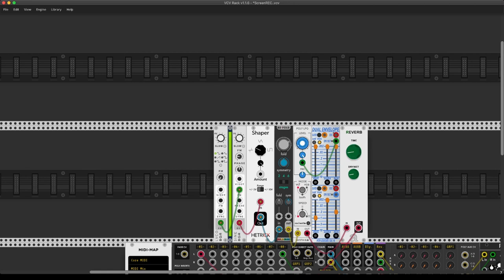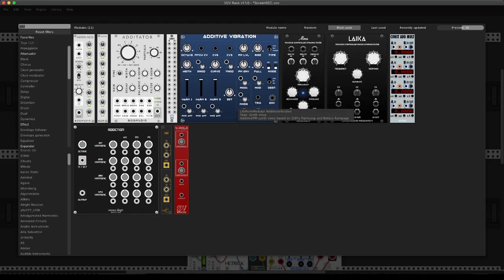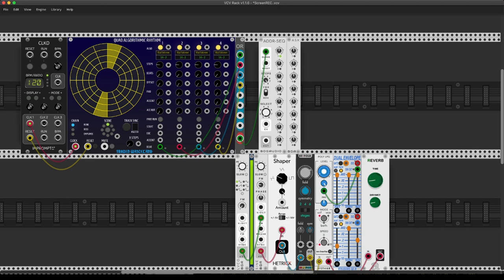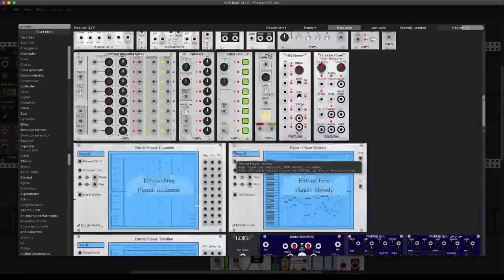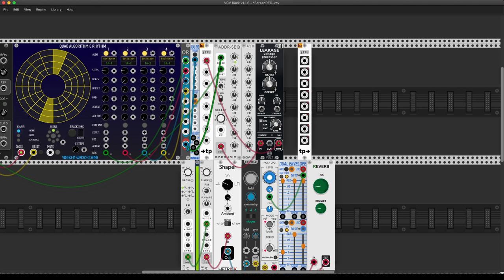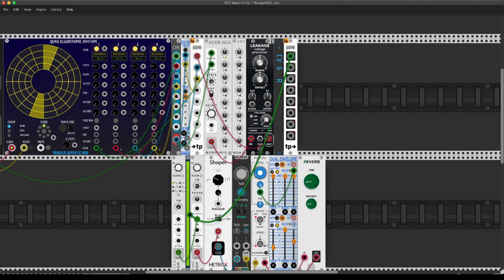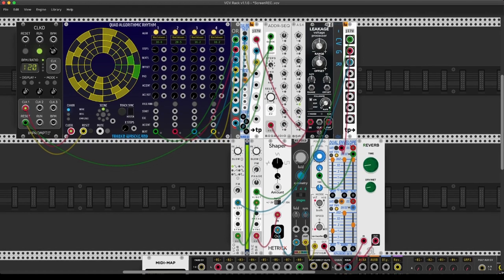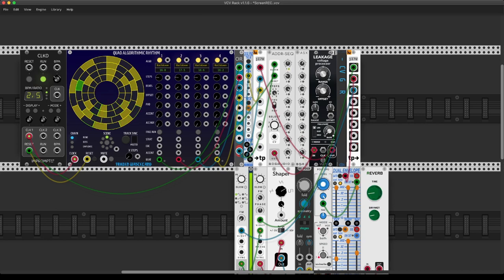How to build a polyrhythmic sequencer in VCV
In this video we are building our first complex sequencer. This one is focused on polyrhythms and driving our complex oscillator.